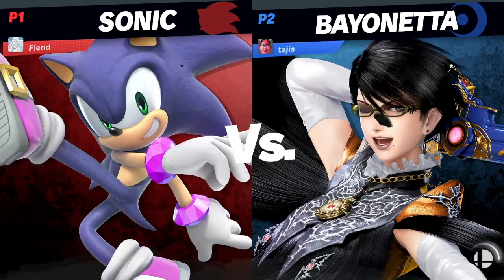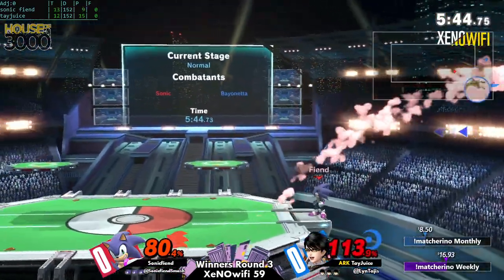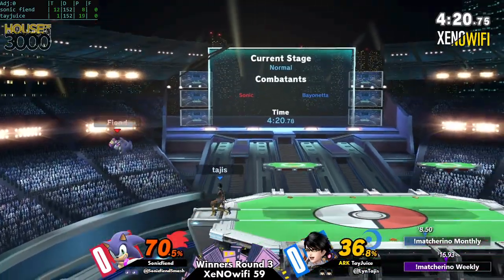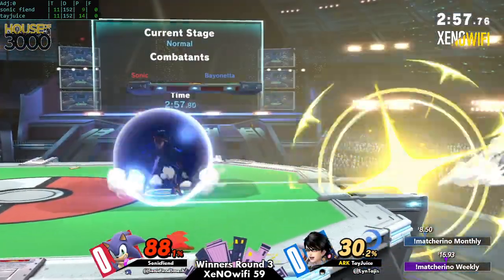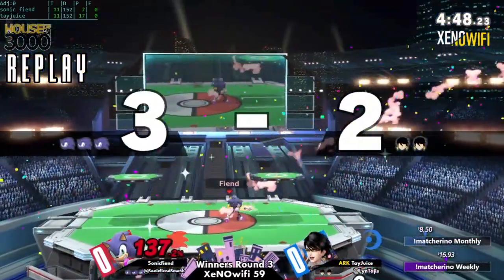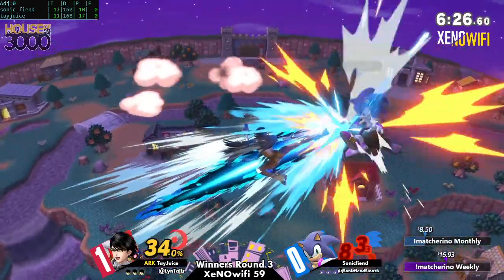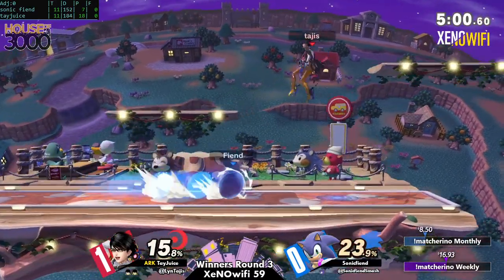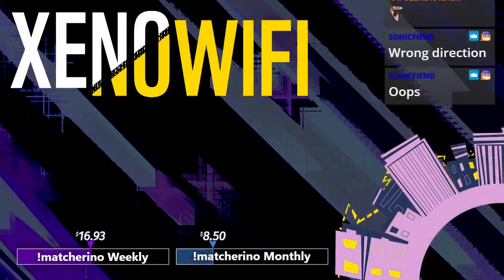[Smash Ultimate] XeNOwifi 59 (Winners Round 3) - ARK TayJuice vs Sonicfiend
ARK | TayJuice(Bayonetta Yellow) vs Sonicfiend(Sonic Pink)

 - XeNOwifi 59
 - Apr 28th, 2021

Commentators:
 - Ho3K | Munoz (@MunozScyther)
 - Z- (@ZMinus13)

Venue Fee: $8
Singles:   $7
Doubles:   $5

Venue Address -
21 Ludlow